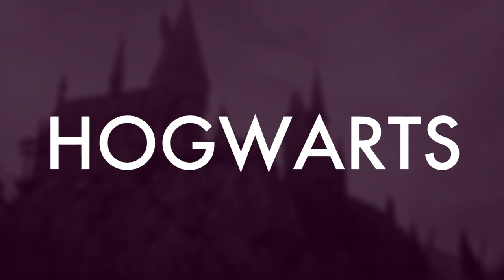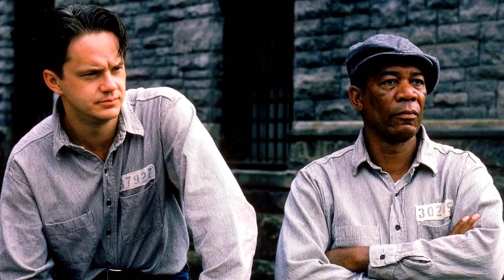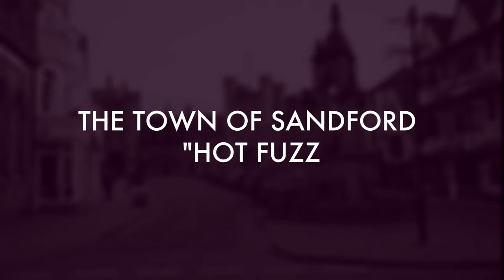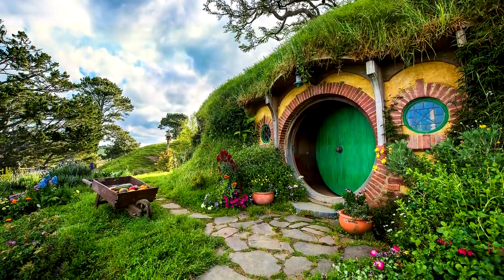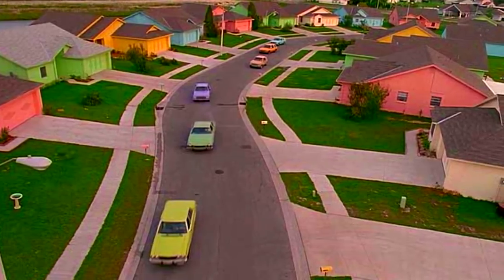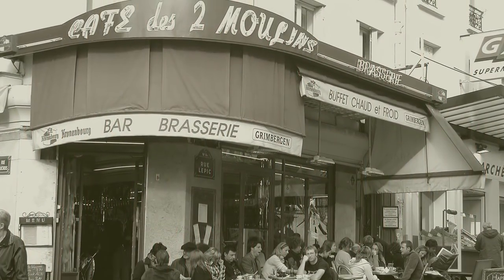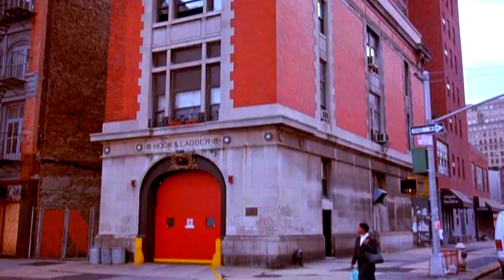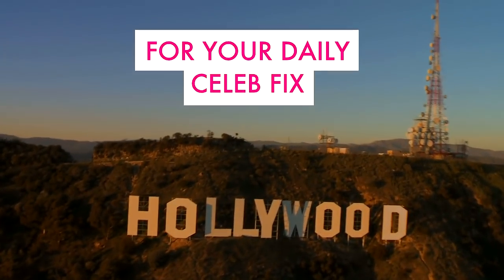Awesome Movie Sets You Can Actually Visit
What happens to movie sets after filming is complete? While many sets are built on studio lots and unassembled when filming concludes, others are built on-location at sites around the world. In fact, studios hire location scouts to find places around the world to film movies. After the movies are released, these locales become meccas to fans of different movie franchises, who make pilgrimages to these filming locations. Even if you aren’t huge fans of these films, it’s still pretty interesting to check out these movie sets if you’re travelling to areas near them.